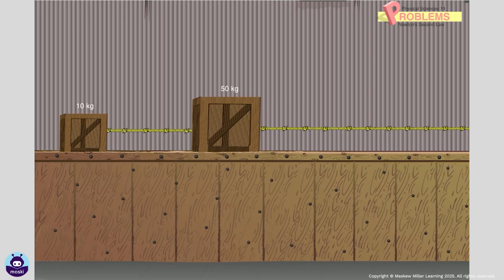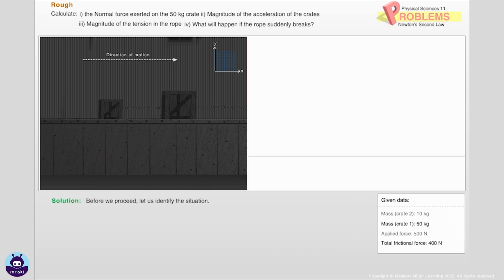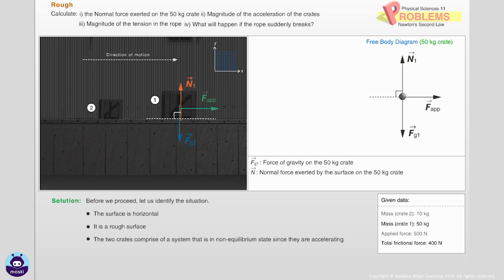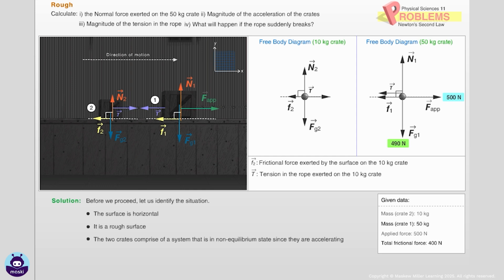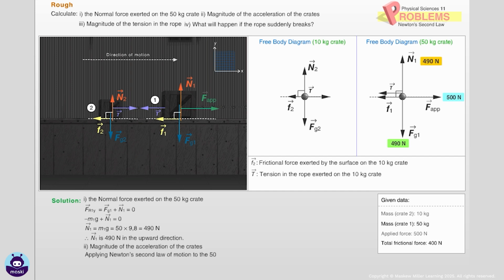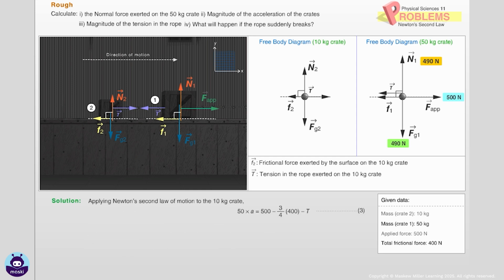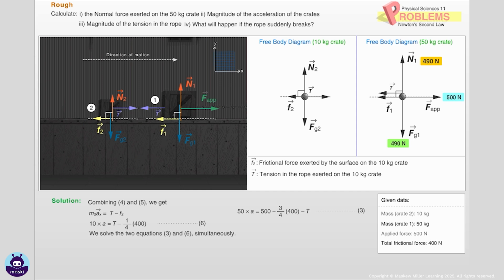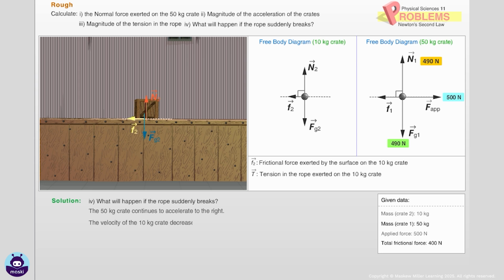[GRADE 11] Two Crates of Mass 10 kg and 50 kg, connected with a rope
Description of two crates of mass 10 kg and 50 kg.